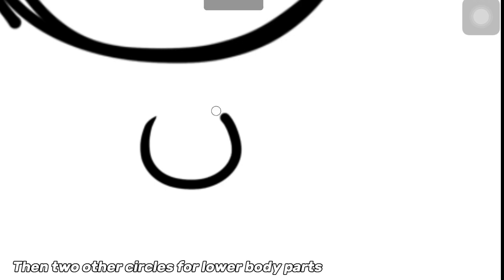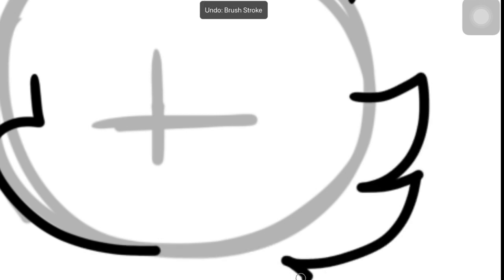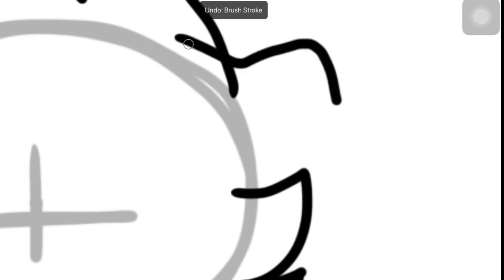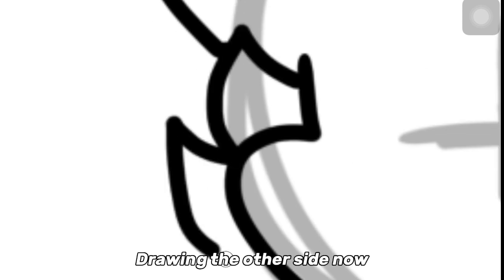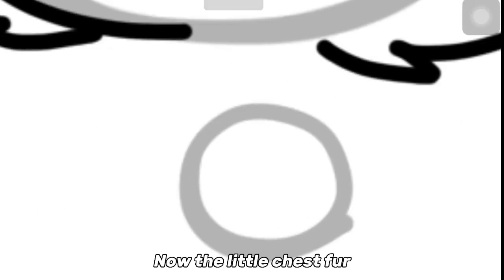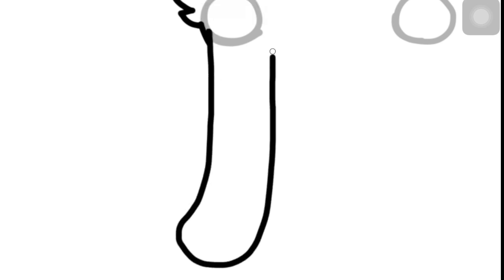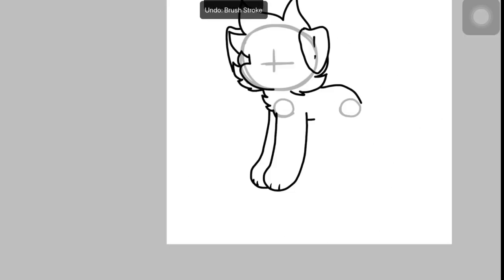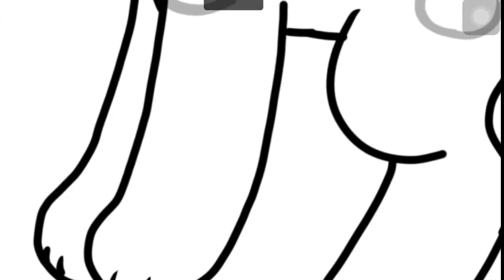Tutorial on how to draw a dog in budsforbuddies art style!